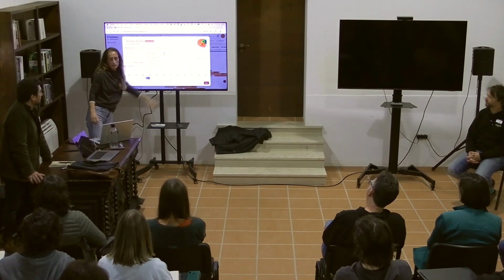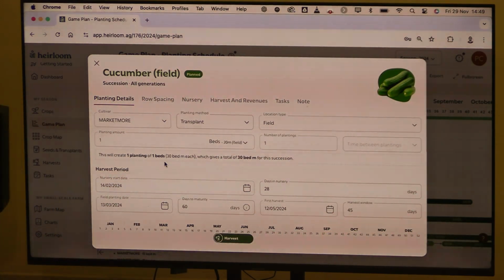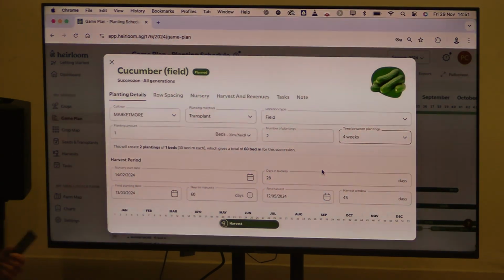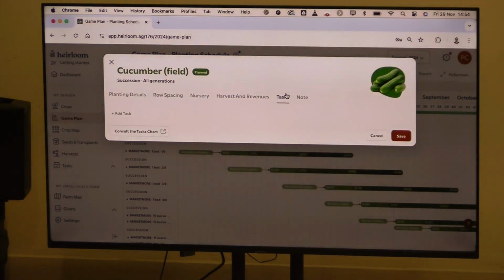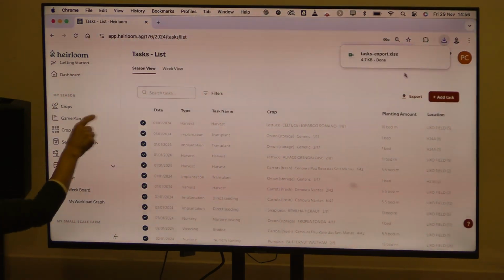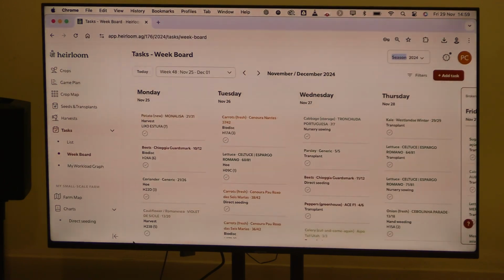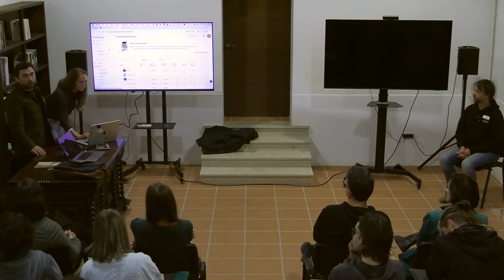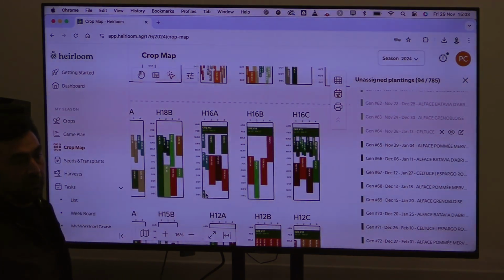Jm Fortier Day 1 Part 2 Heirloom at Vivid Farms